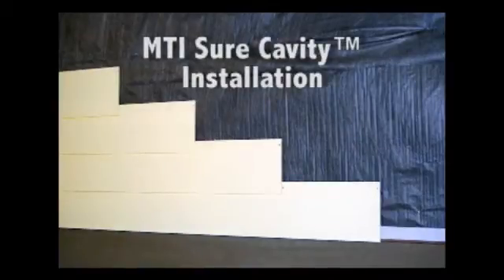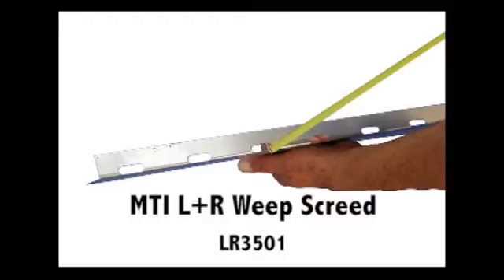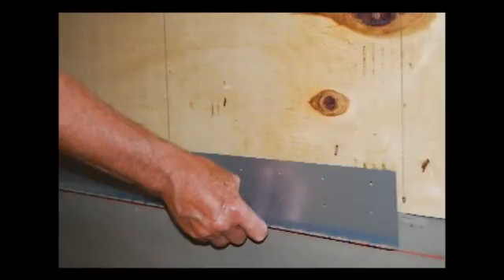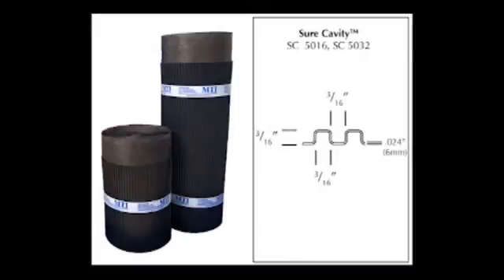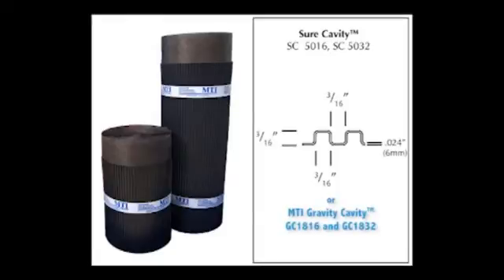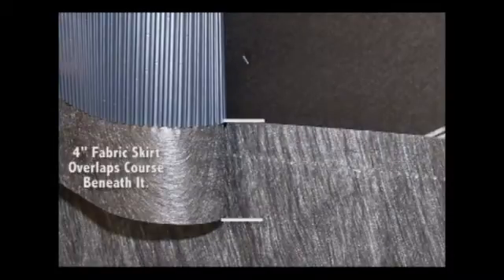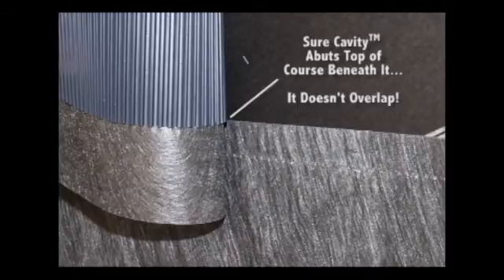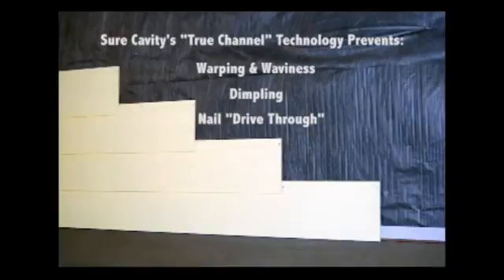Sure Cavity Rainscreen Drainage Installation Behind Siding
Sure Cavity (and Gravity Cavity) rainscreen drainage plane work better than other rainscreen drainage products behind siding.  See how easy it is to install them.  When combined with MTI's innovative L + R Weep Screed, you get proven moisture protection and a beautiful, long lasting finished appearance.